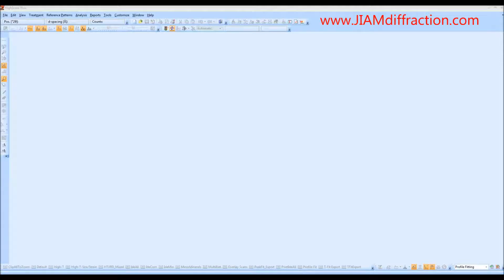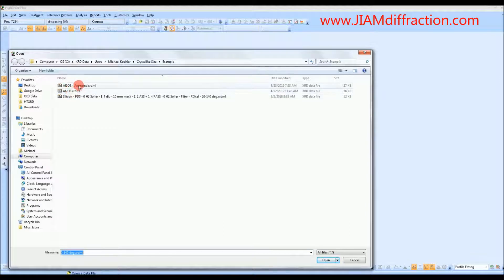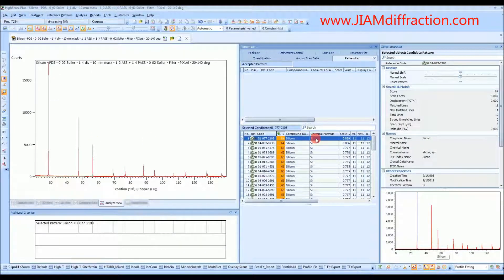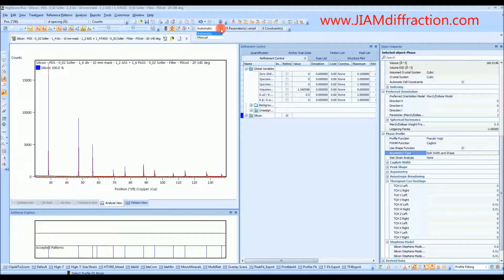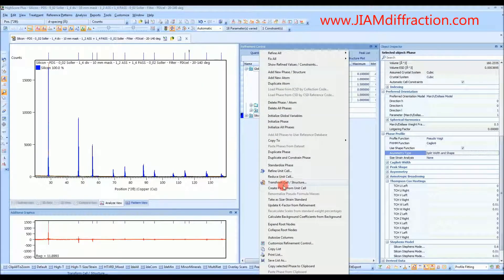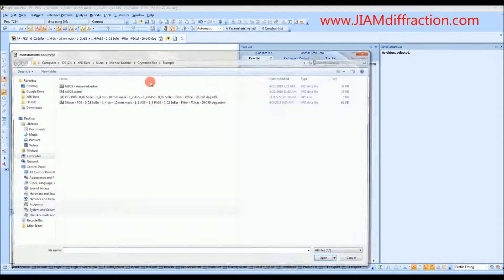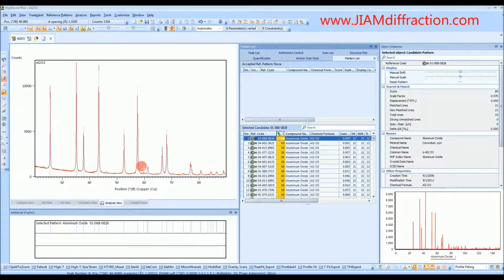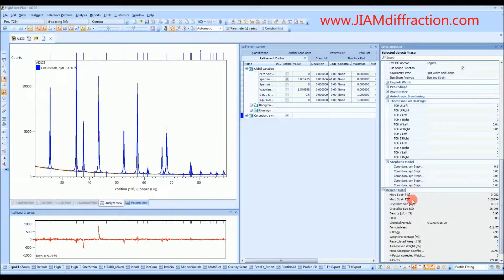HighScore Plus Tutorial - Crystallite Size & Microstrain X-ray Diffraction - Short Version - JIAM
In this video, I will both show and tell you how to perform size-strain analysis using HighScore Plus.
  This is the short version of the video.  If you are having problems not addressed in this video or simply want more tips/tricks, please visit the long version (the link is below).

If you would like to learn more about the JIAM Diffraction Facility or are interested in having us test samples for you, please visit JIAMdiffraction.com.